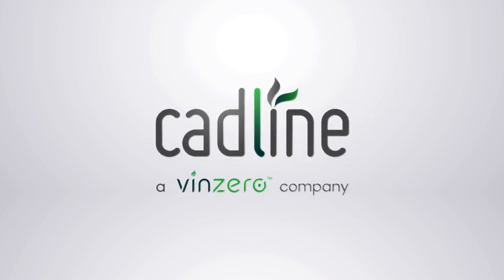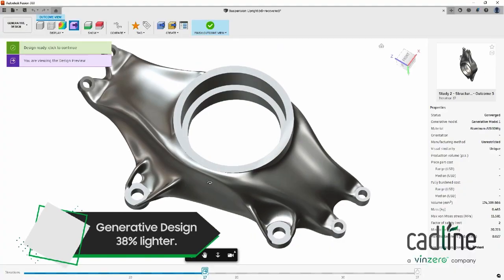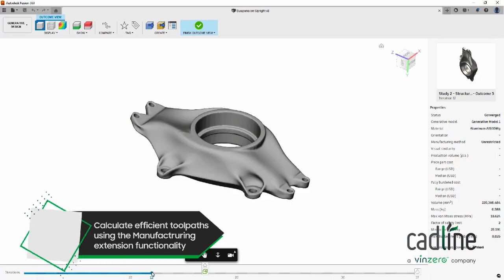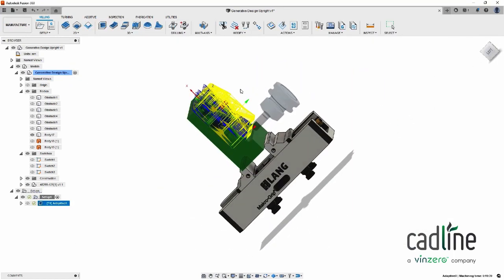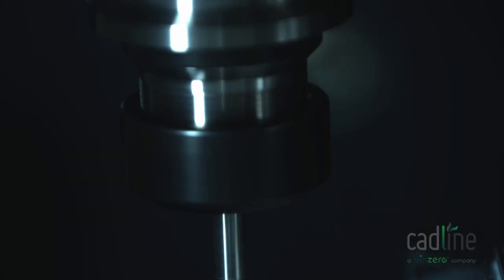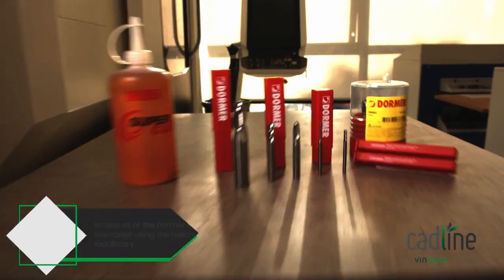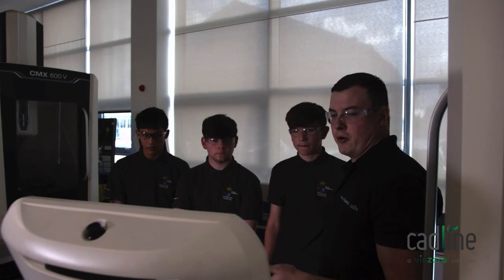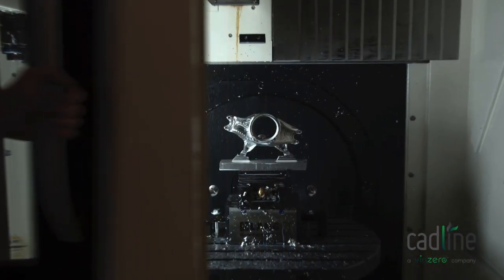Cadline Advanced Manufacturing Solutions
Want to automate and maximise workflow efficiencies?  Cadline has partnered with Dormer Pramet to deliver positive outcomes for your business.